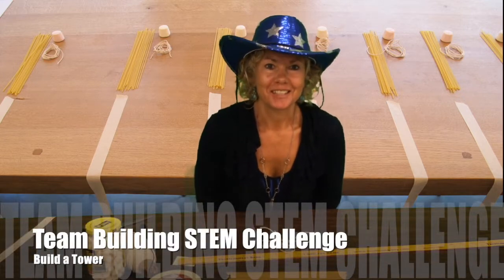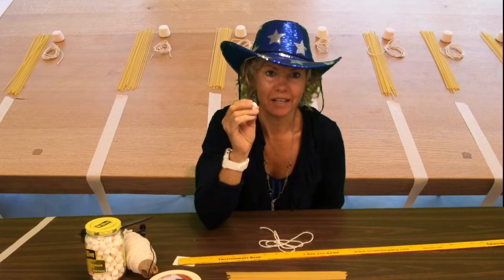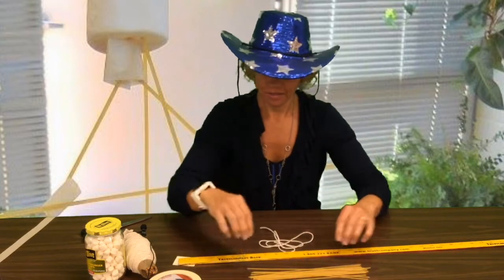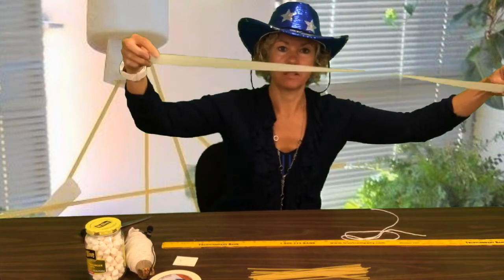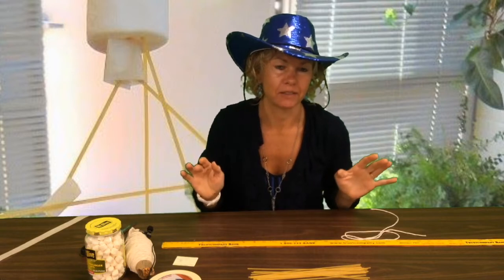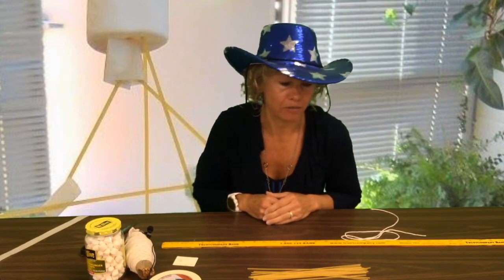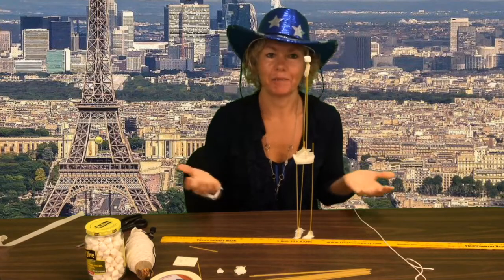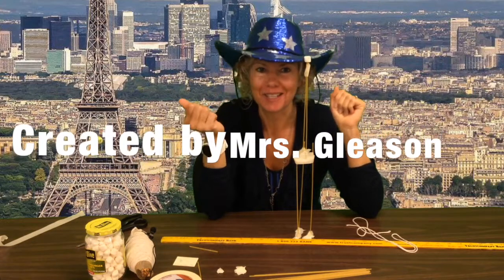Team Building STEM Challenge: Build a Tower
Team Building STEM Challenge for elementary students. Link to instruction sheet.